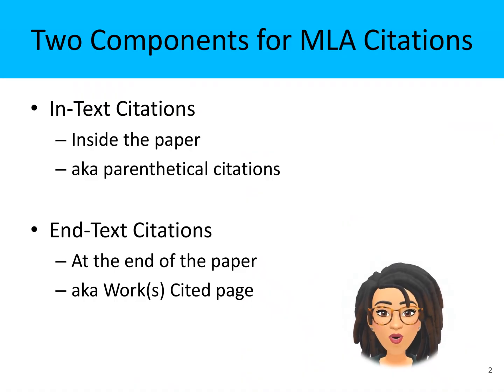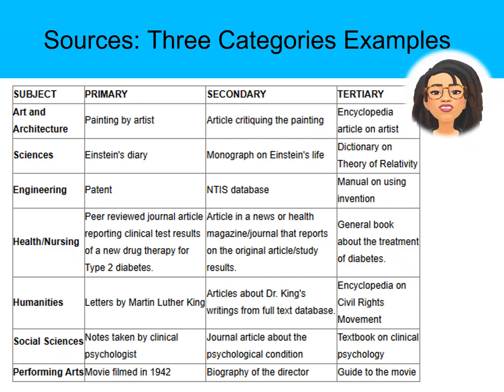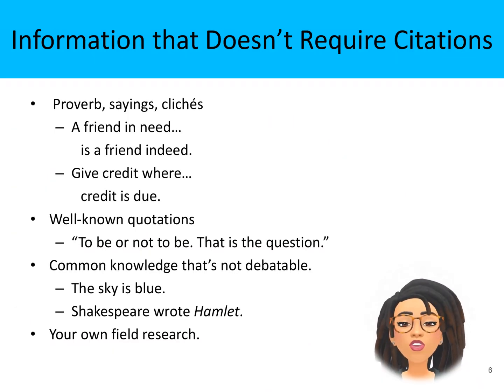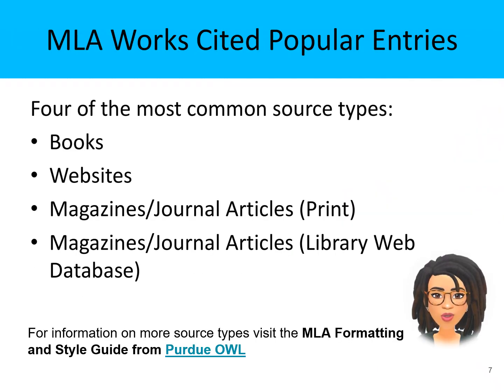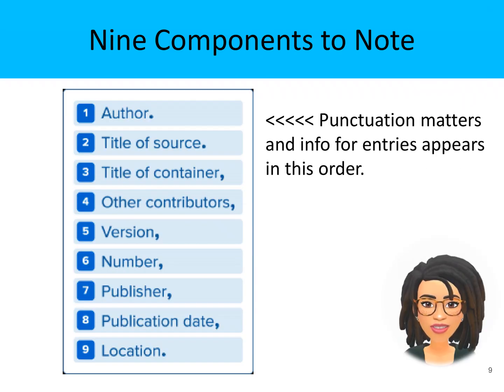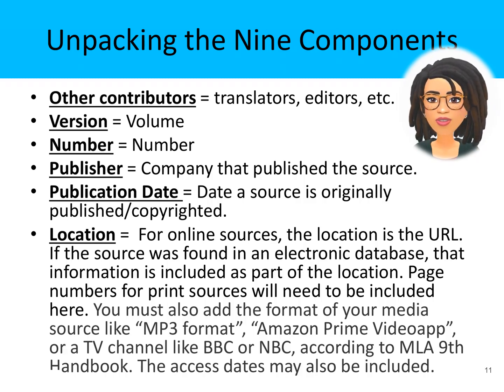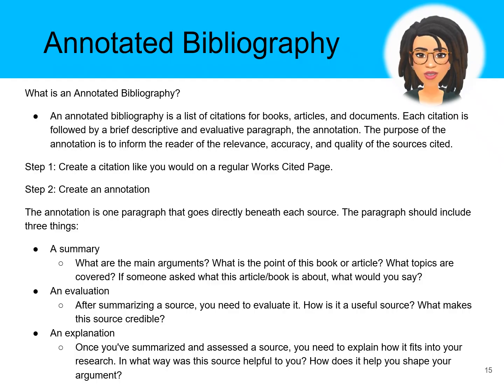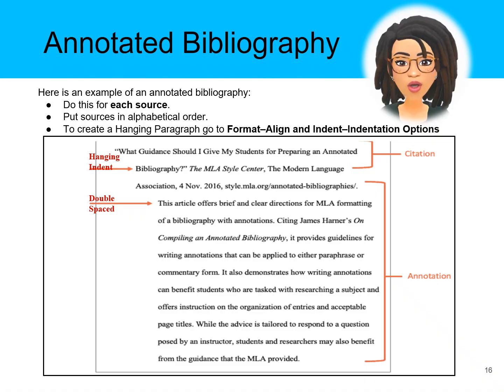MLA Format Presentation